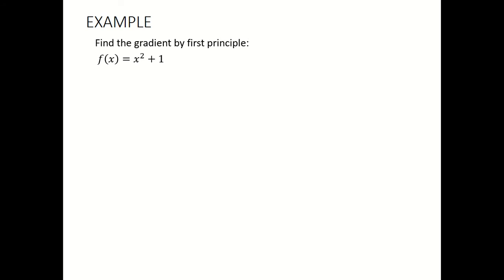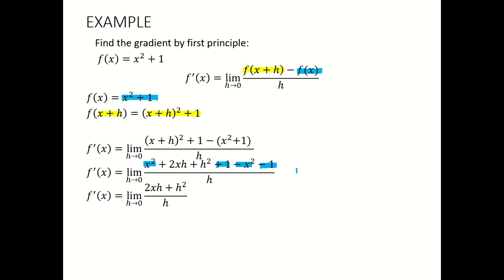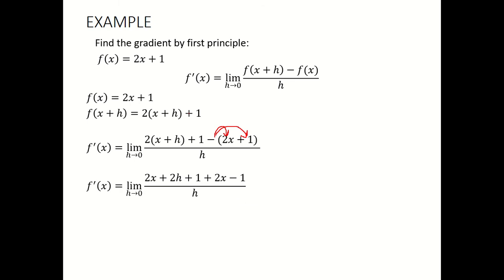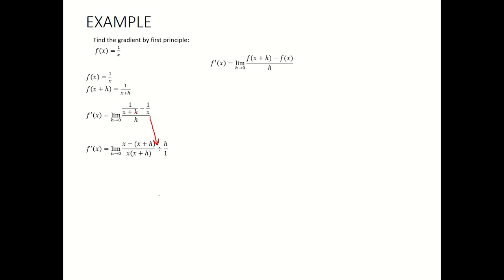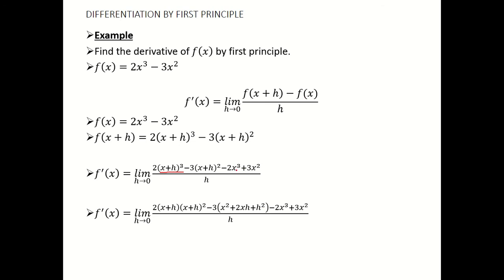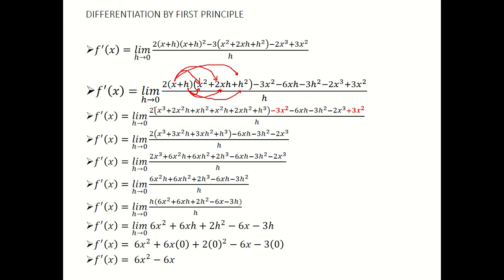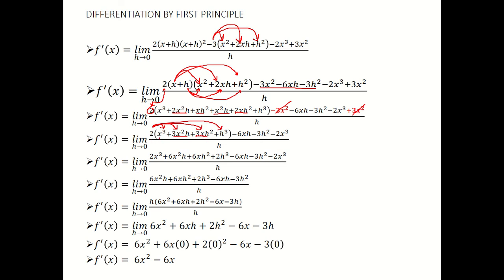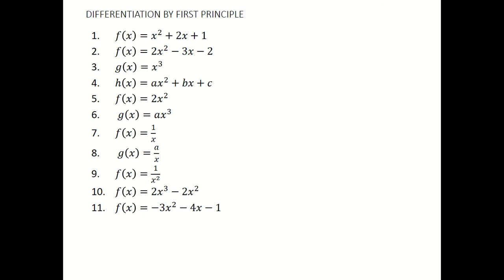Calculus - Finding the derivative by first principle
Mohludi tutoring